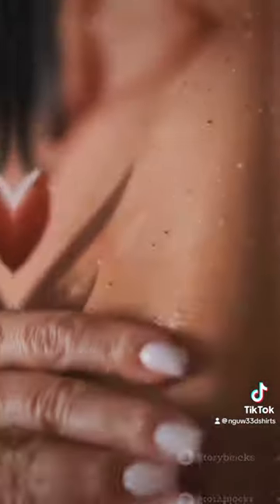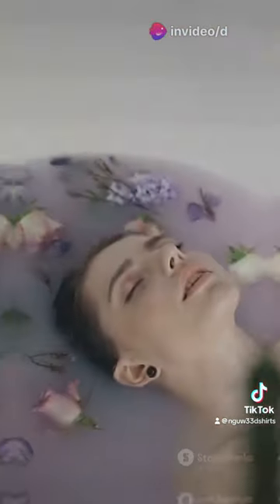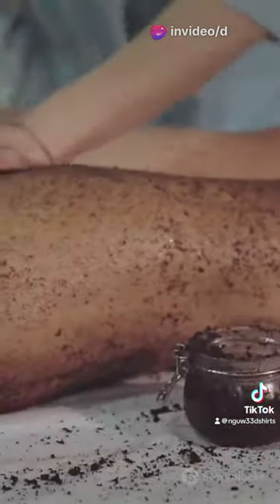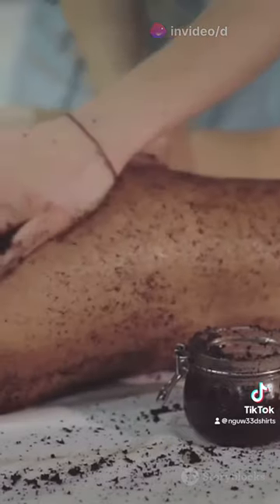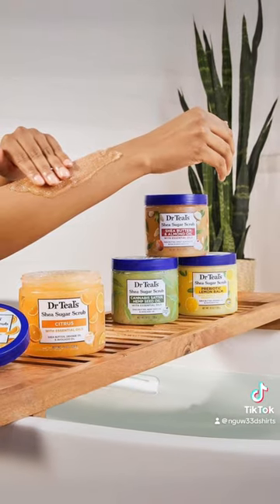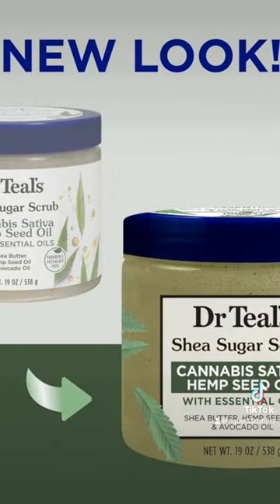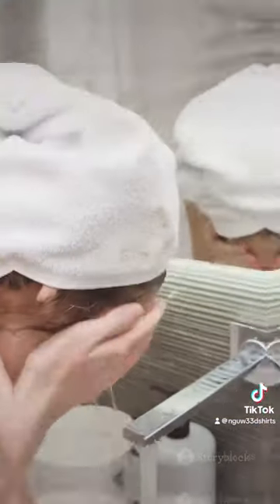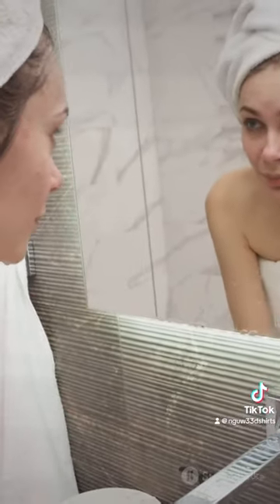Cannabis Infused Body Scrub